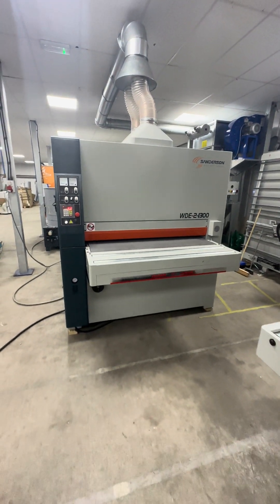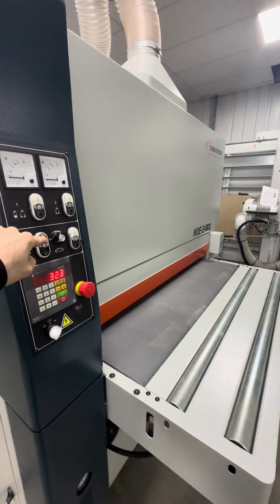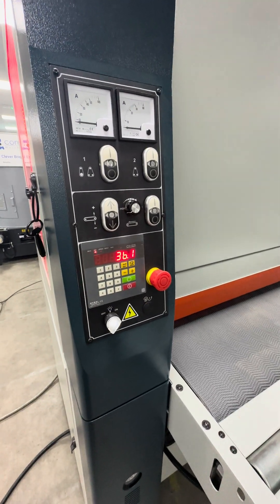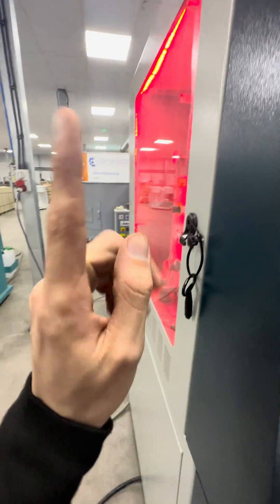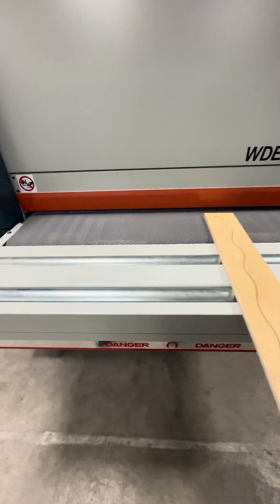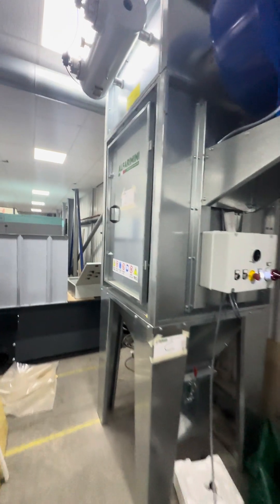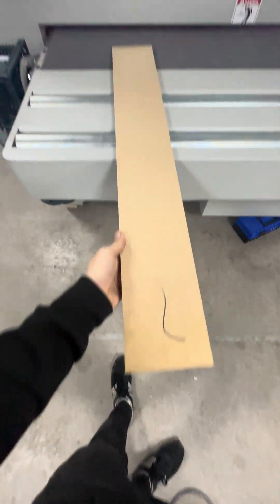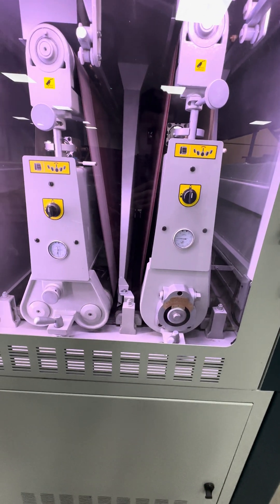Sanderson WDE 1300 Wide Belt Sanders for Calibration | MW Machinery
Sanderson WDE series of Wide Belt Sanders come in a range of 900mm / 1100mm / 1300mm widths, with either a single or twin belt configuration.

All machines include the following features,

Dual Drum Motors
Amp Meter Load-Sensing System
Powered table Elevation
Micro-Adjustable Graphite/ Felt Platen
Variable Conveyor Feed Speeds from 7 - 68 FPM
Digital Readout accurate to within 0.005"
At least 15HP Motor Per Sanding Belt
Air Jet Cleaner

The Sanderson WDE Wide Belt Sander Series are available to demonstrate at our Leicester Showroom.